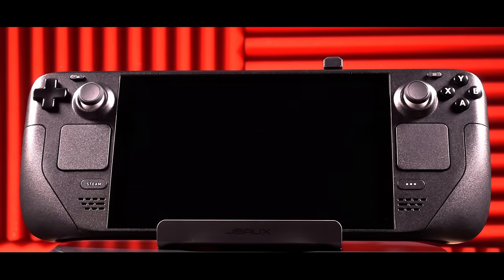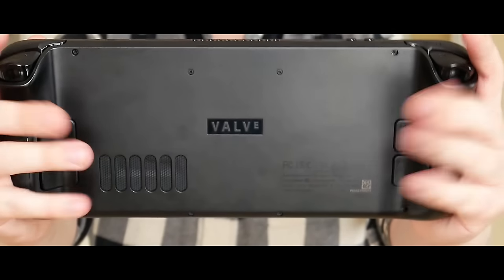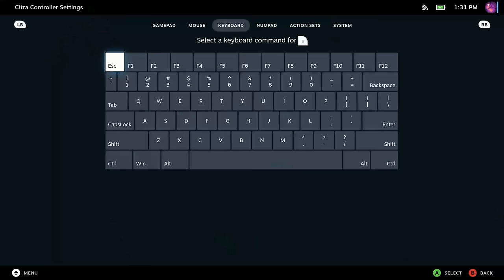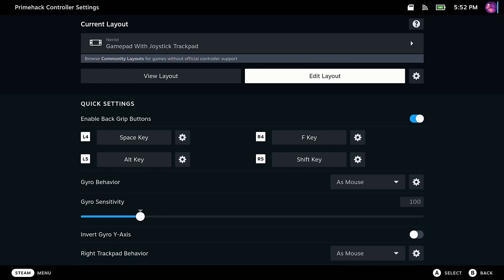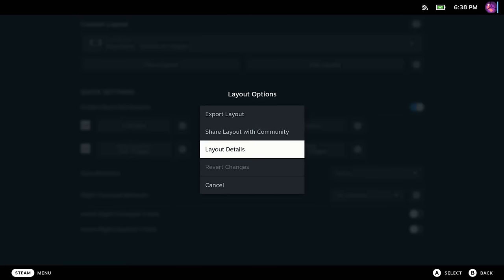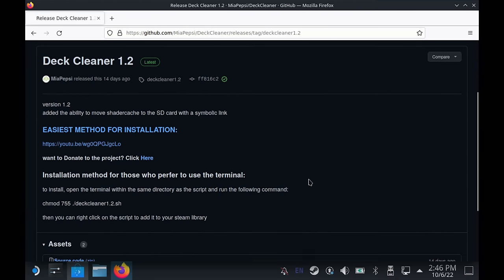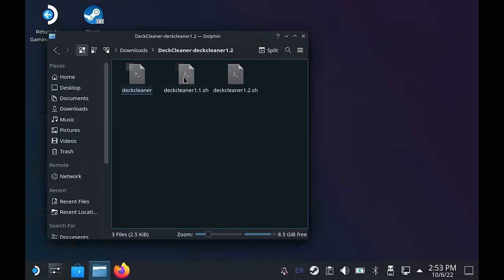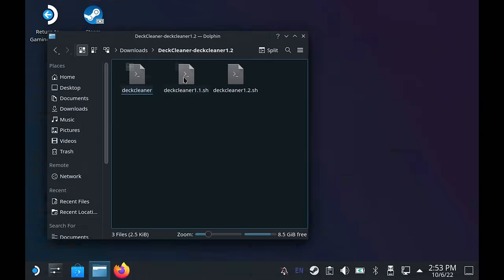Steam Deck Review - Testing Mods, Emulation, and More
The Steam Deck has a wealth of coverage, sure, but I fiddled with it harder than ten normal YouTubers combined.  Listen to me complain about it for 35 minutes!  While I have a cold!  Welcome to hell!

0:00 Intro
0:53 Hardware and controls
6:37 Steam games on Deck (setup and installation)
9:47 Steam games on Deck (gameplay)
12:22 Docking
15:13 Desktop mode
16:47 Emulator setup
24:00 HD Texture packs
25:34 Modern game modding
27:36 Installing non-Steam games
31:20 Conclusion